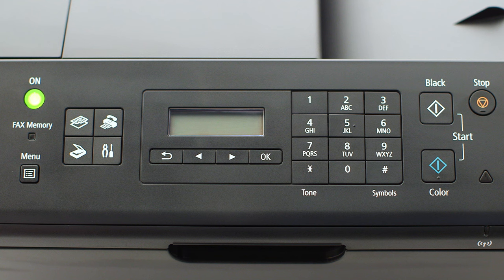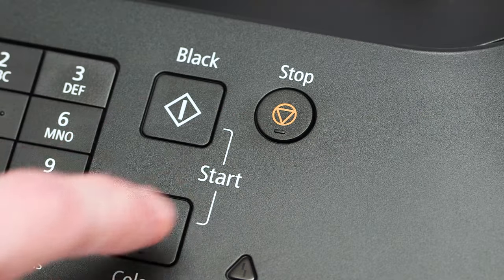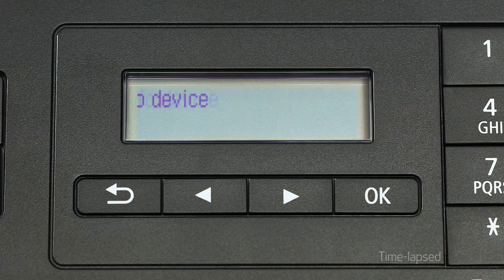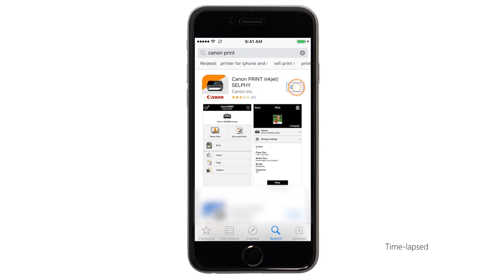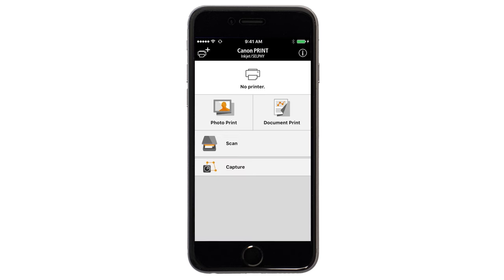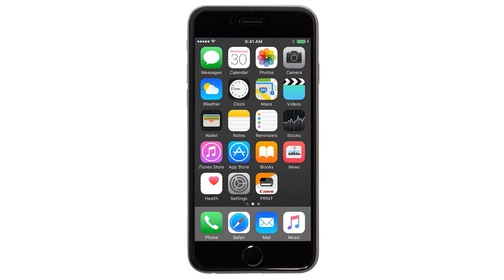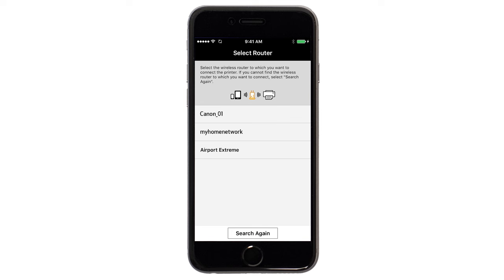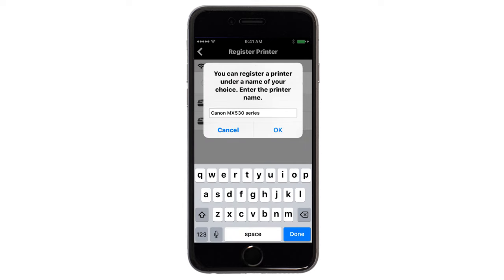Canon PIXMA MX532 - Cableless Setup on an iOS Device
Effortlessly set up your Canon PIXMA MX532 printer to print on a wireless network from an iOS device. Visit the Canon website for more How-To Video tutorials.